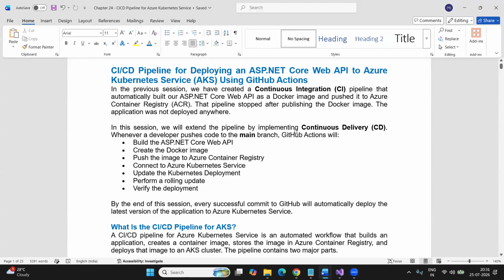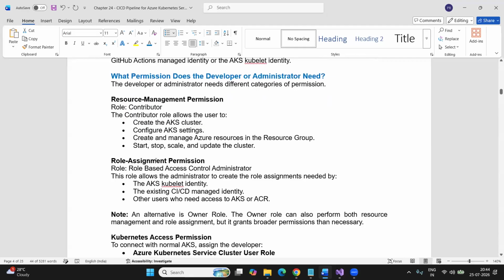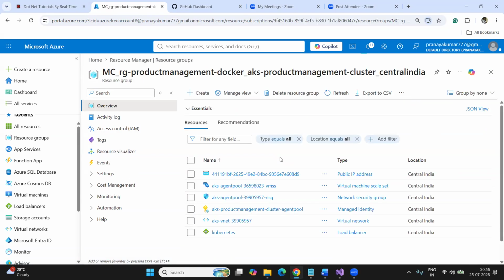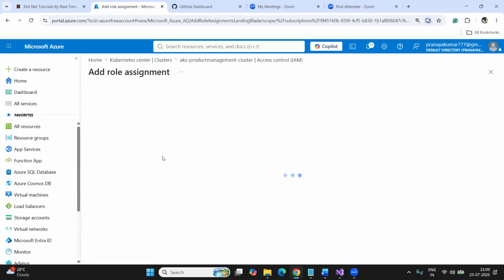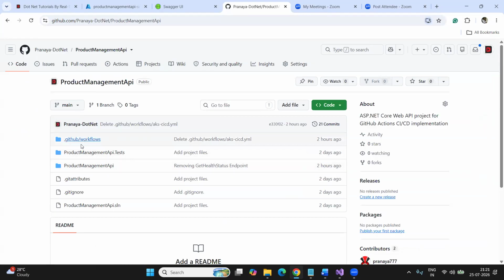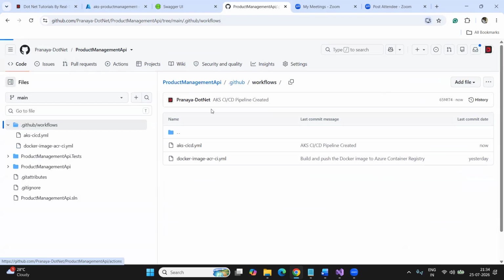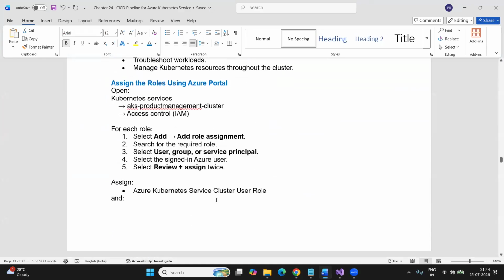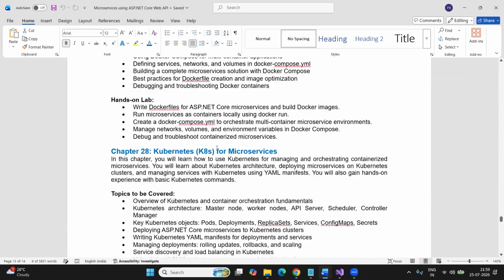CI/CD Pipeline for AKS Using GitHub Actions | ASP.NET Core Web API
Learn how to build a complete CI/CD pipeline for Azure Kubernetes Service (AKS) using GitHub Actions and automatically deploy an ASP.NET Core Web API from GitHub to Azure.

In this step-by-step tutorial, we extend an existing Continuous Integration pipeline by adding Continuous Deployment to AKS. The workflow builds the ASP.NET Core Web API, creates a Docker image, pushes it to Azure Container Registry, updates the Kubernetes Deployment, performs a rolling update, and verifies the deployed application.

✅ Understand the complete CI/CD workflow for AKS
✅ Create and configure an Azure Kubernetes Service cluster
✅ Connect Azure Container Registry with AKS
✅ Understand the CI/CD managed identity and AKS kubelet identity
✅ Configure GitHub OIDC authentication with Microsoft Azure
✅ Assign the required Azure and Kubernetes permissions
✅ Create Kubernetes Namespace, Deployment, and Service resources
✅ Build and push Docker images to Azure Container Registry
✅ Deploy an ASP.NET Core Web API to AKS using GitHub Actions
✅ Update the Kubernetes Deployment with a Git commit SHA image
✅ Perform a zero-downtime Kubernetes rolling update
✅ Verify Pods, ReplicaSets, Deployment, and LoadBalancer Service
✅ Access the deployed Web API and Swagger UI

Technologies Covered
ASP.NET Core Web API
GitHub Actions
Docker
Kubernetes
Microsoft Entra ID
Managed Identity
OpenID Connect
kubectl
Kubernetes YAML
Rolling Deployment

This tutorial is useful for .NET developers, DevOps engineers, cloud engineers, Azure learners, and anyone who wants to understand how a real-world ASP.NET Core application is automatically deployed to Kubernetes.

💬 Share your questions and suggestions in the comments.